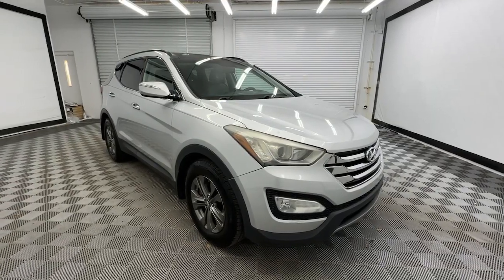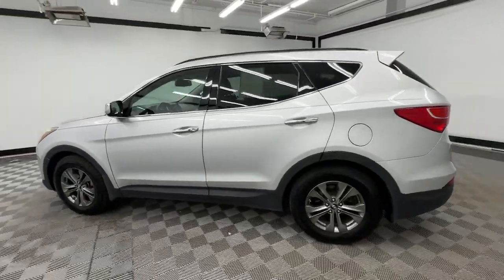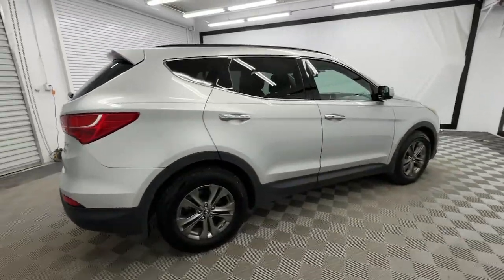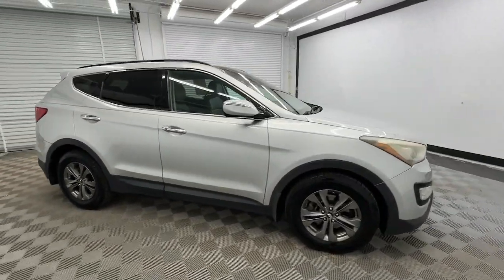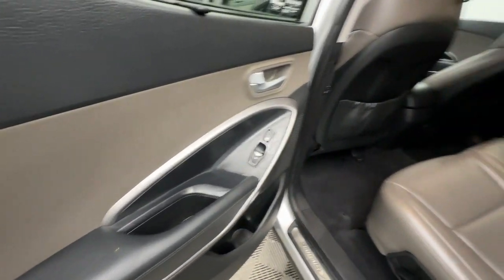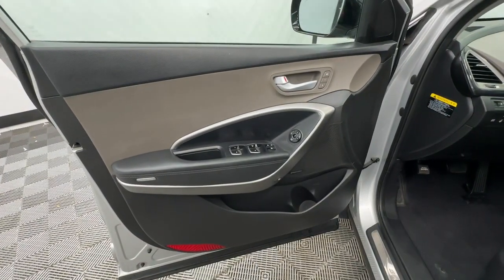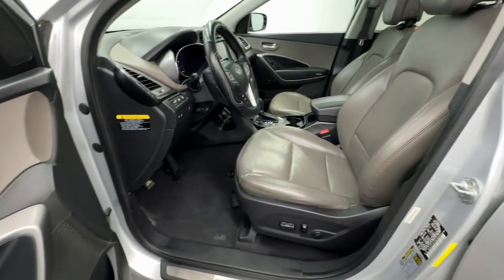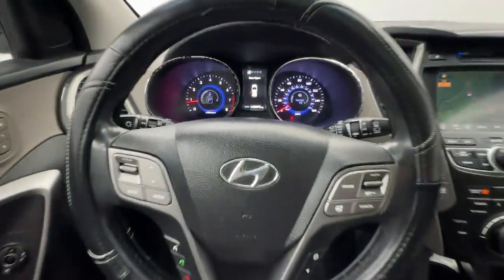2014 Hyundai Santa_Fe_Sport 2.4L Birmingham, Hoover, Alabaster, Vestavia Hills, Helena AL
Pre-Owned 2014 Hyundai Santa_Fe_Sport 2.4L available at Tameron Hyundai located in 1595 Montgomery Hwy, Birmingham, AL, 35216. Servicing the Birmingham, Hoover, Alabaster, Vestavia Hills, Helena area.

Can you see yourself in the  2014  HYUNDAI Santa Fe.  All you need to do is relax and enjoy the ride in this stylish and capable Santa Fe. This mid-size crossover delivers confidence and comfort thanks to features like standard driver assistance, a spacious well-equipped cabin, and standard infotainment tech. Start building your road trip memories!  These are just some of the great options this vehicle comes with: Heated Steering Wheel
, Panoramic Roof, Proximity Key Entry, Keyless Entry, Heated Driver Seat, Navigation System, Cooled Front Seat(s), Heated Mirrors, Satellite Radio, Fog Lamps. Get the comfort, features, and style you deserve. This Santa Fe is waiting to take you places. Our team will give you an outstanding test drive experience. Stop in today!